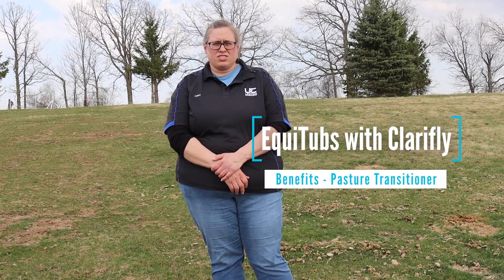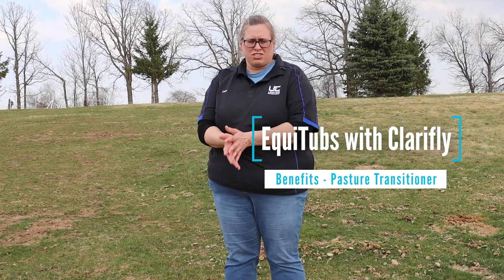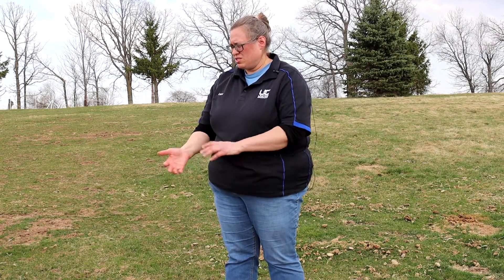Why this Tub? - Pasture